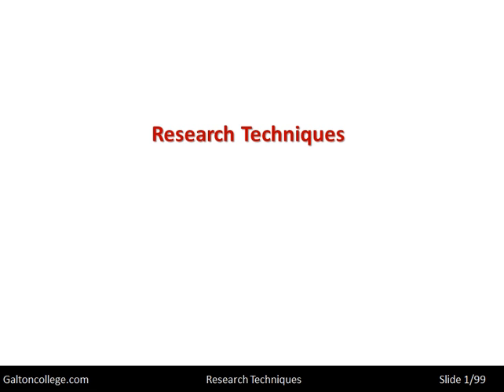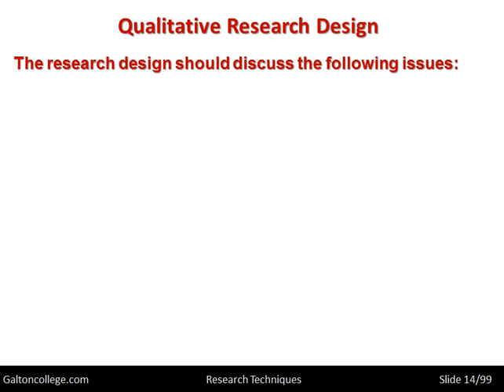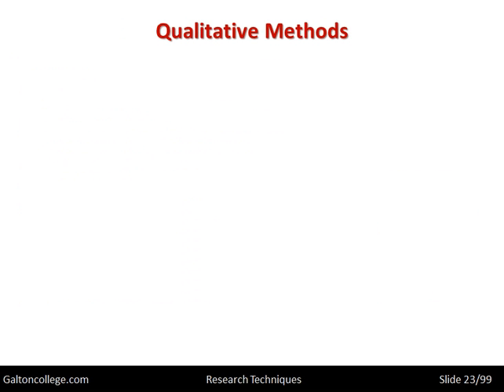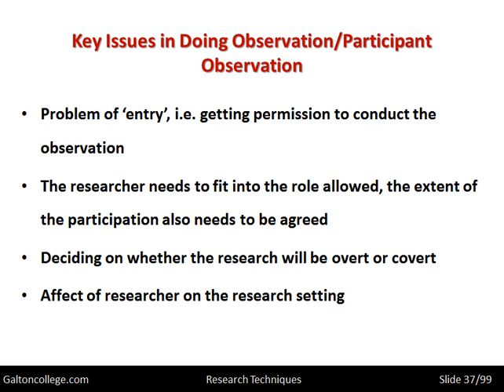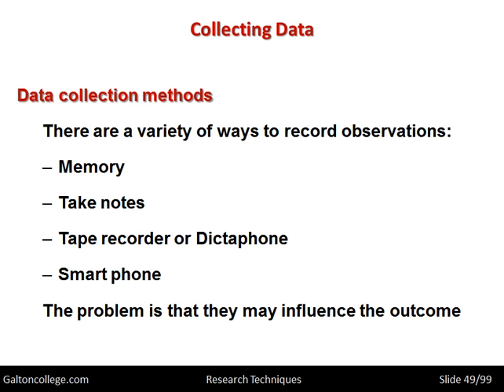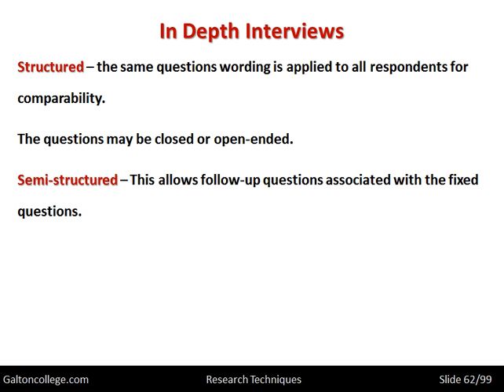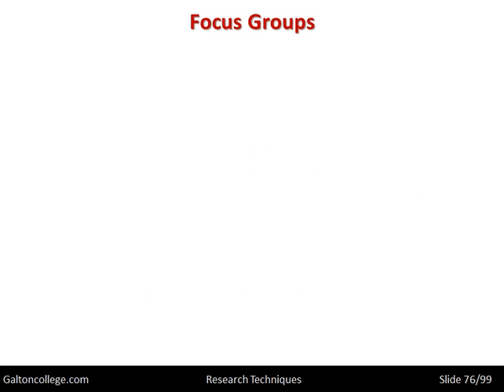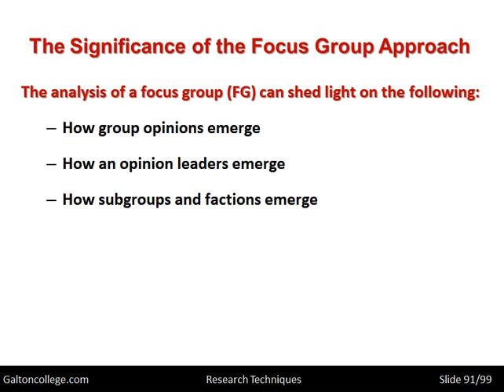Research Techniques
Research techniques are methods and approaches used to gather, analyse, and interpret data for the purpose of obtaining information, answering research questions, and generating insights. There are various research techniques available, each suited to different types of studies and objectives. Some common research techniques include:
Surveys: Gathering data through questionnaires or interviews to collect information from a large number of participants. Surveys can be conducted in person, over the phone, through mail, or online.
Interviews: Conducting one-on-one or group interviews to gather qualitative data by asking open-ended questions and exploring participants' perspectives and experiences.
Observations: Systematically observing and recording behaviours, interactions, or phenomena in their natural settings. Observations can be done covertly or overtly, and can involve structured or unstructured approaches.
Experiments: Establishing controlled conditions to manipulate variables and assess cause-and-effect relationships. Experiments involve independent and dependent variables, control groups, and random assignment.
Case Studies: In-depth examination of a particular individual, group, or organization to gain comprehensive insights into a specific phenomenon.
Literature Reviews: Systematically reviewing and synthesizing existing research and literature on a particular topic or research question.
Data Analysis: Applying statistical or qualitative analysis techniques to analyse and interpret collected data.
Research techniques vary in their complexity, cost, time requirements, and the depth of information they provide. Researchers should select the appropriate techniques based on their research objectives, resources, and the nature of the research questions being investigated. This video will be concerned with various research techniques